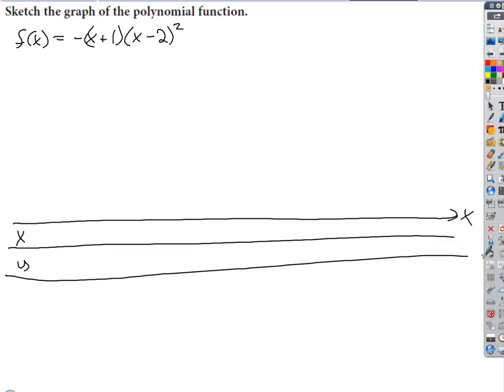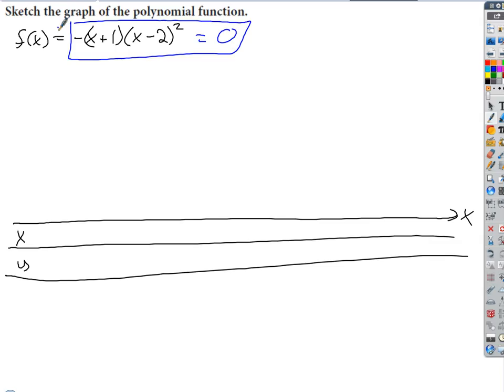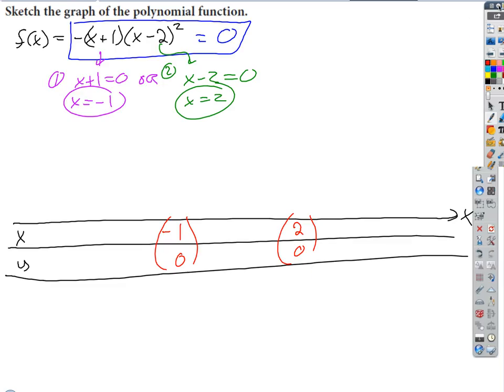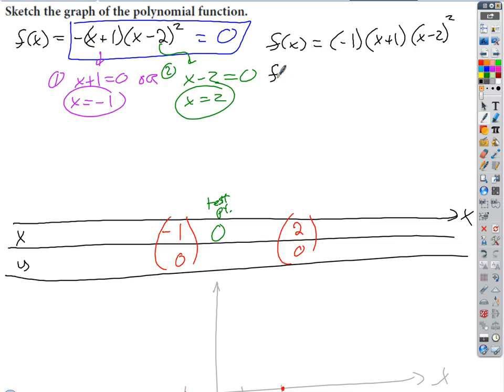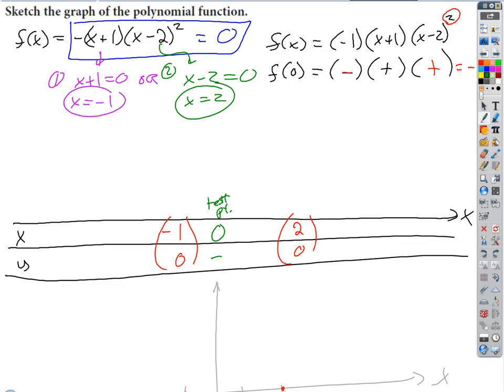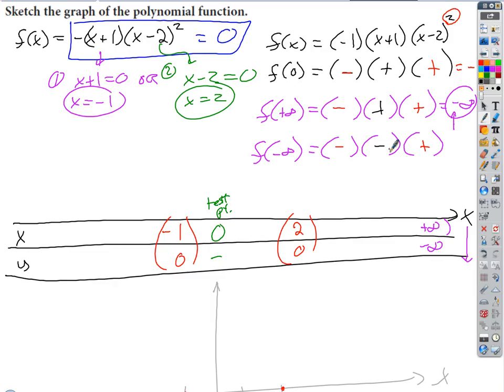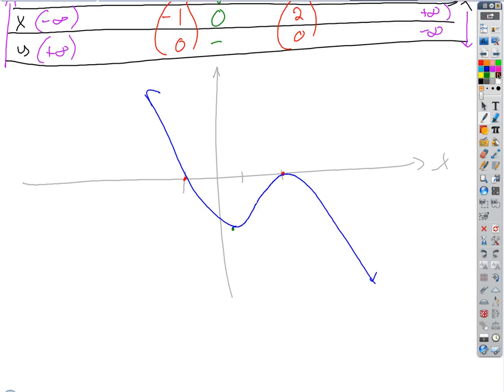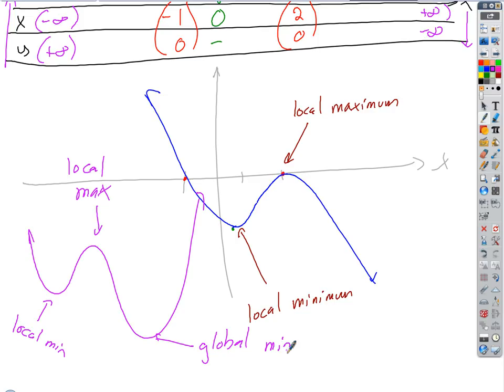2017 02 03 Sketching Polynomials Alg2 2